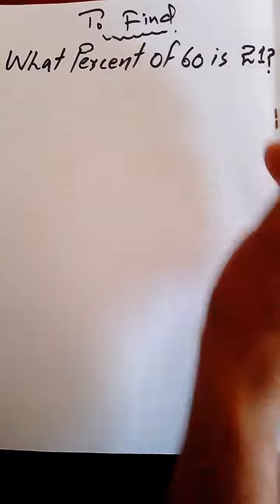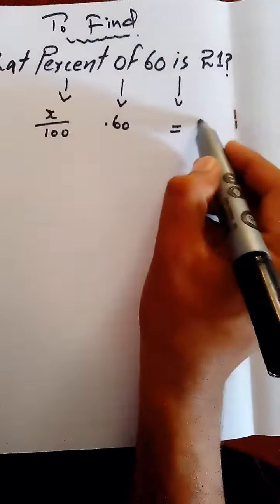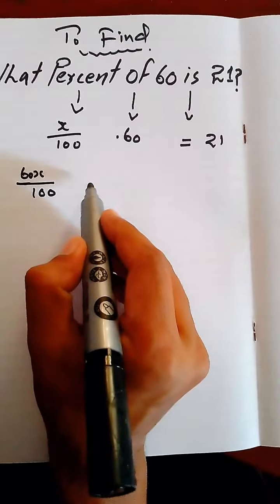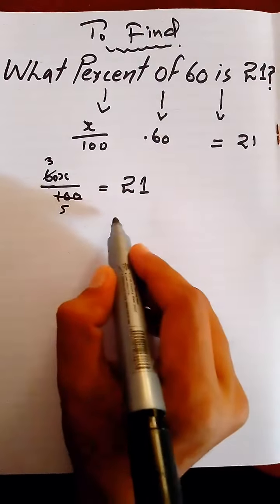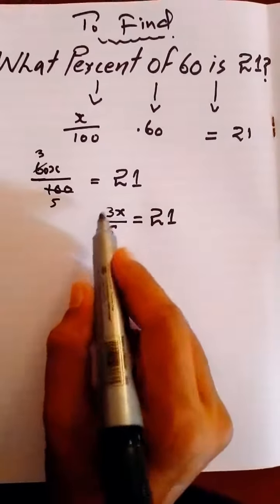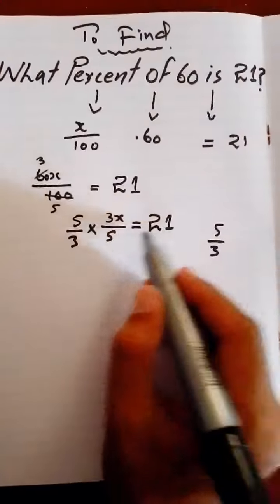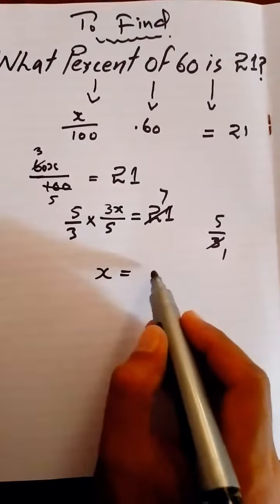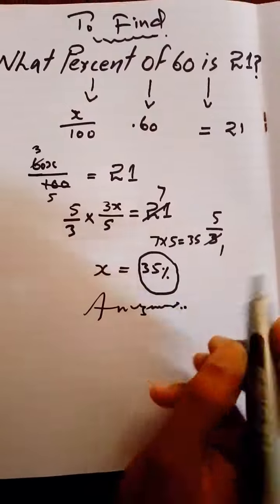Percentage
Unlock the mysteries of percentages with our engaging tutorial! Whether you're a student struggling with math concepts or a parent looking to support your child's learning, this video is for you. maths mathematics puzzle mathstricks tricks shortsviral @LKLogic, @mathantics, @MathdoctorSer, @mentalmaths7701, @rakeshyadav_sir, @MathSeFaitDesFilms,